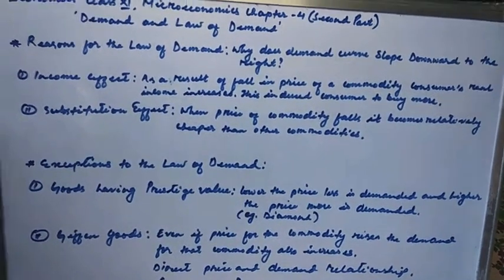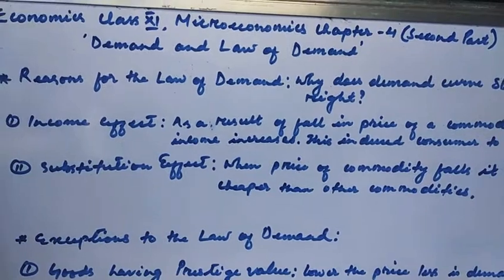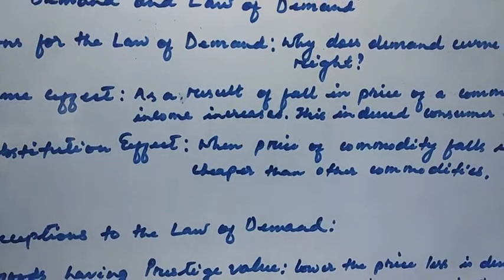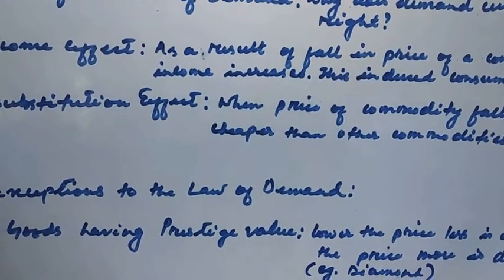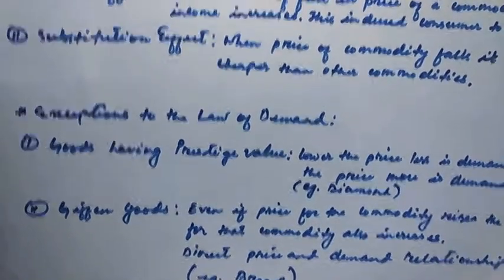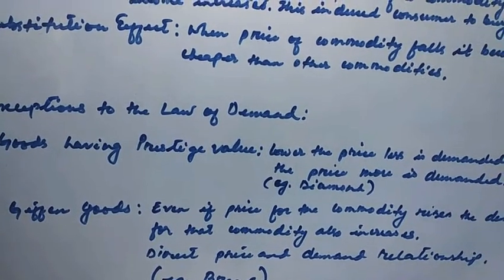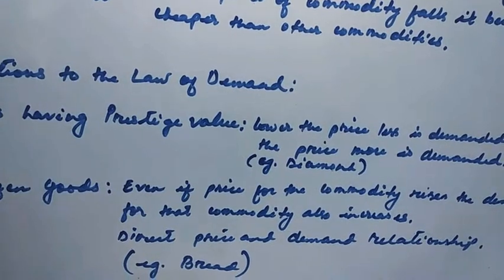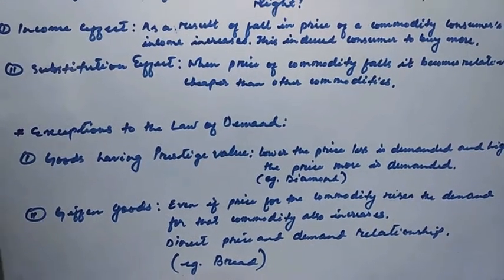Economics Class-XI Microeconomics Chapter-4(Second part Contd.) Reasons for Law of Demand, Exception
Reasons for Law of Demand; Exceptions to Law of Demand